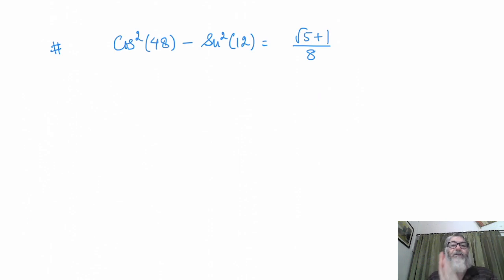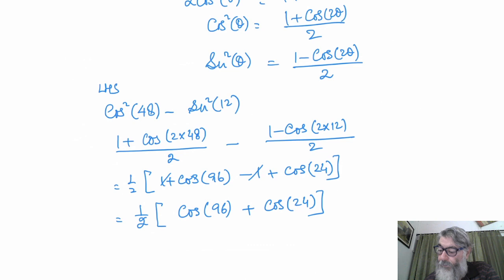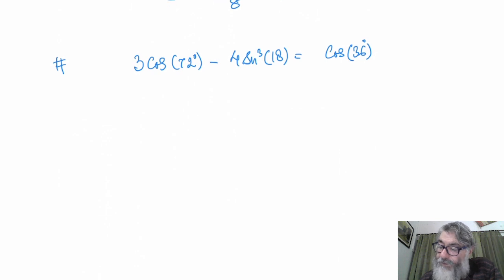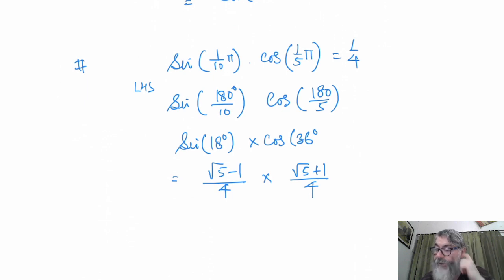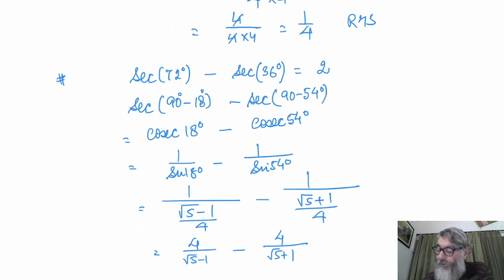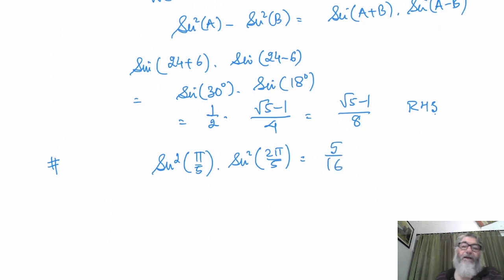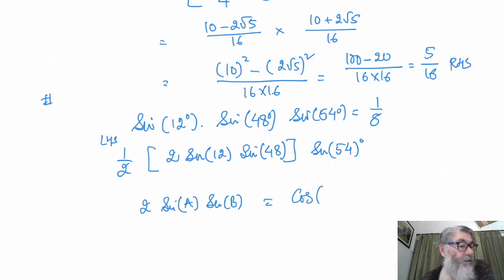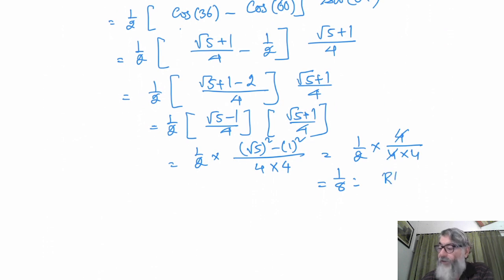Trigonometry for class 11, problem sums, lecture 54